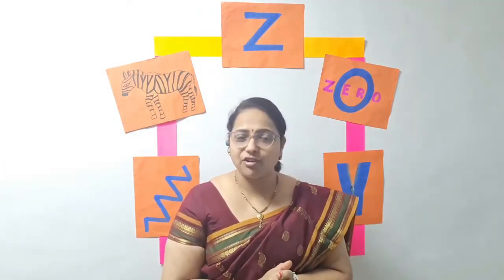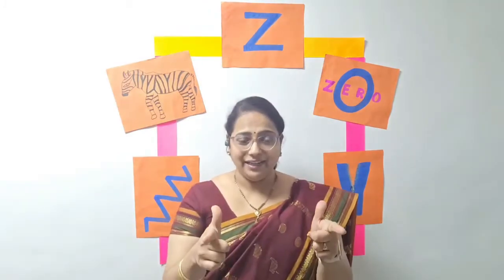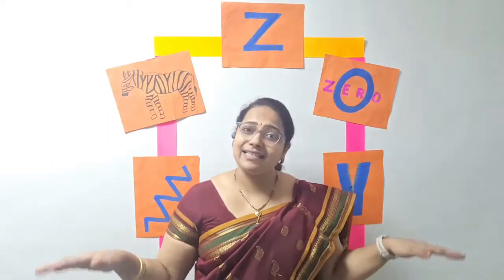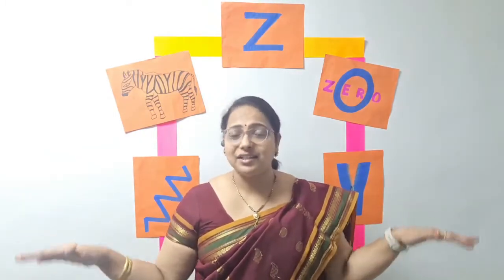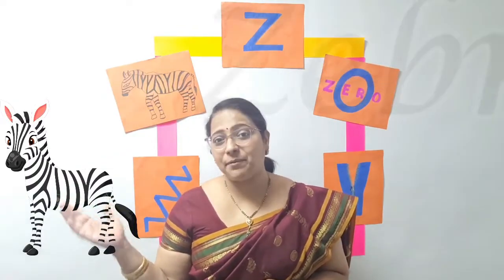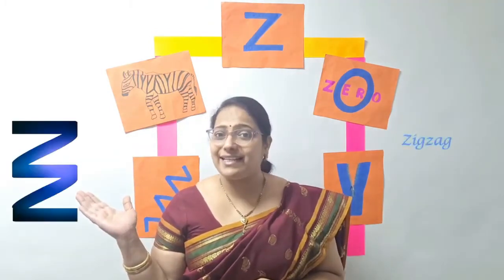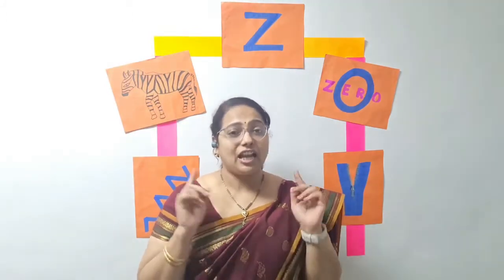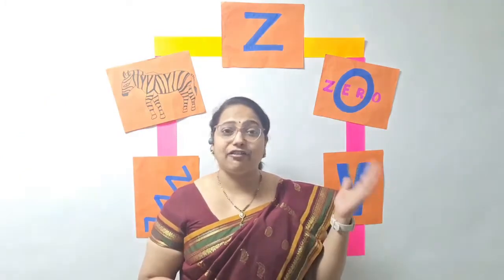Phonic sound - Letter Z- Preschool and Elementary kids